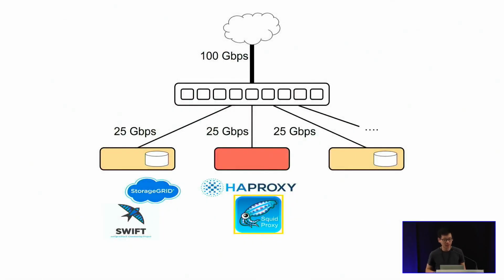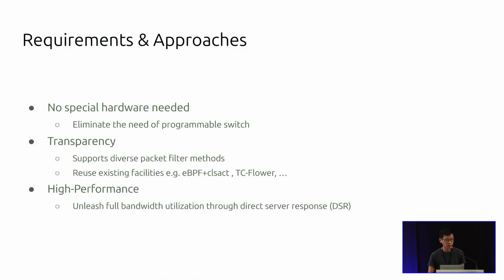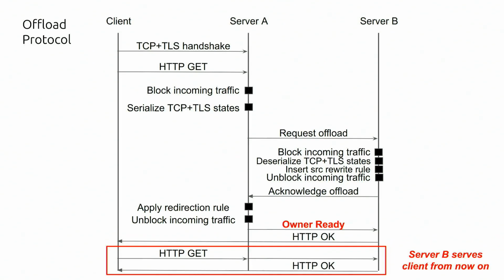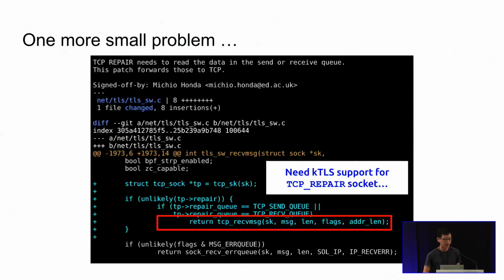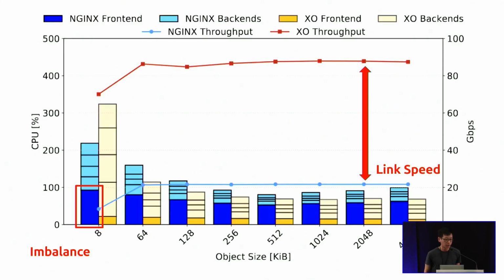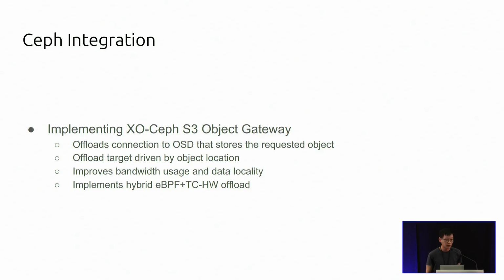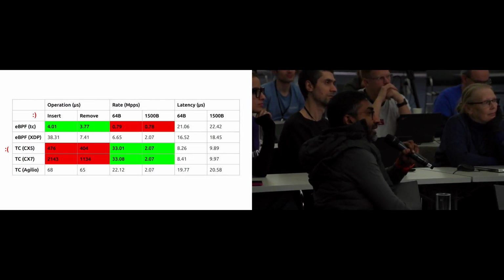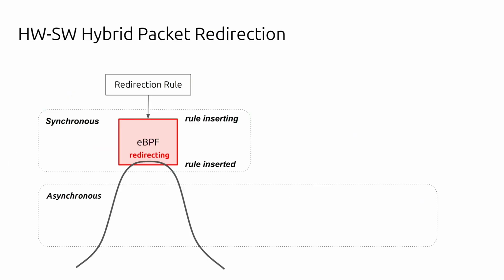Netdev 0x19 - Remote TCP Connection Offload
Talk by Shuo Li, Steven Chien, Tianyi Gao, and Michio Honda about TCP connection migration using a host-based method with TC and eBPF.